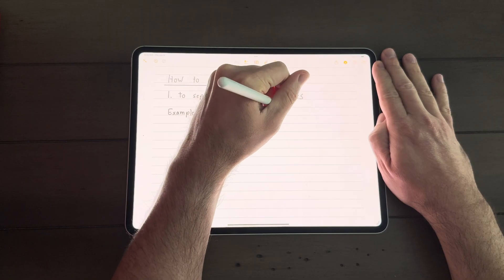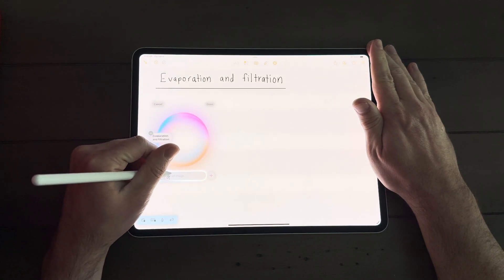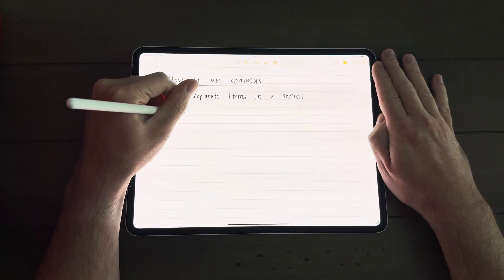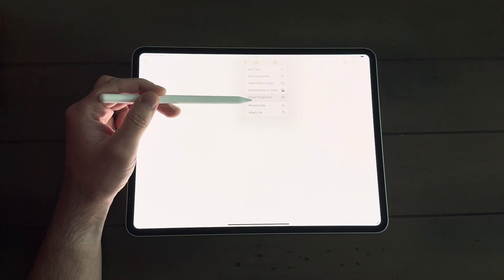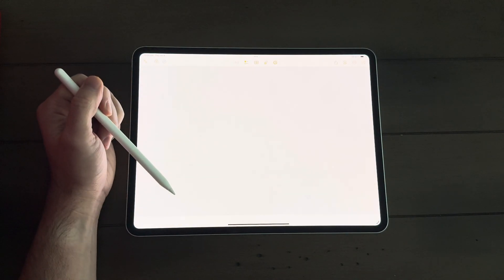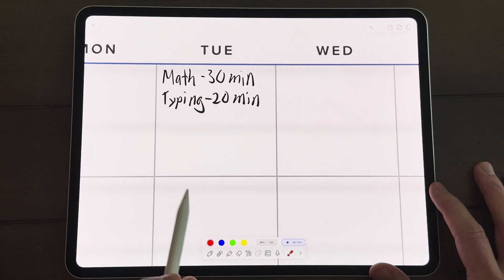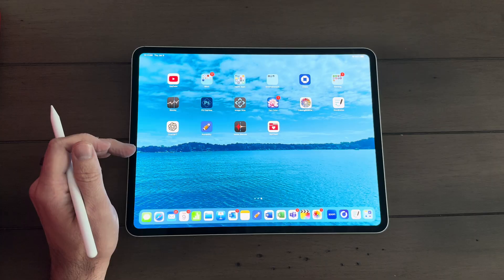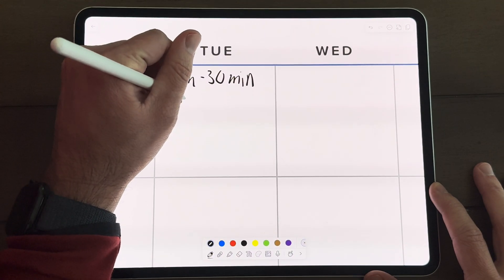The Best Note Taking Apps for iPad Pro in 2025!!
Here is my take on the best apps you can use for note taking in 2025! These apps are useful for professionals, students, or anyone who just needs to take some good notes! Enjoy!